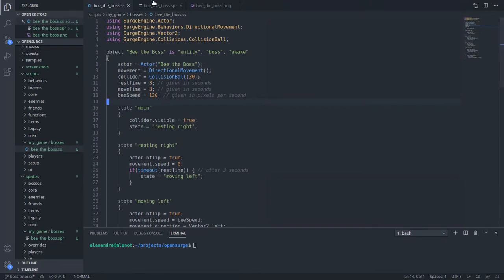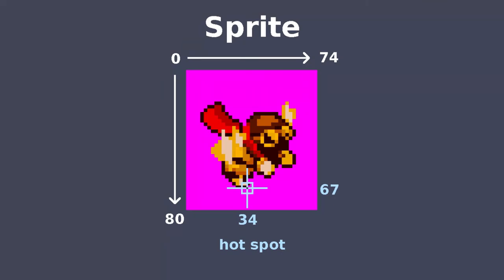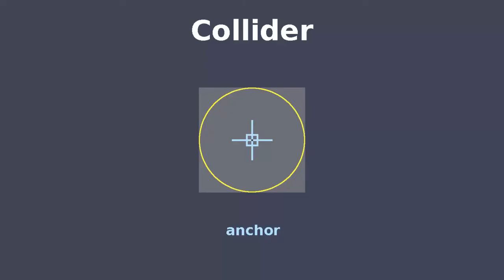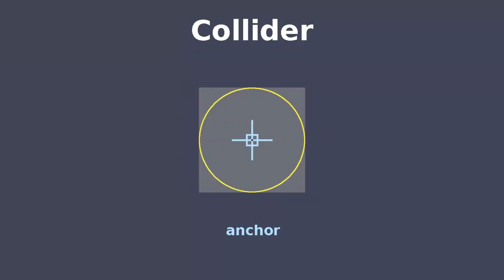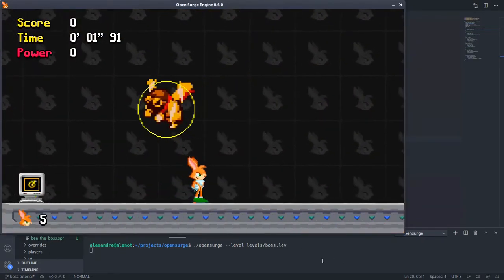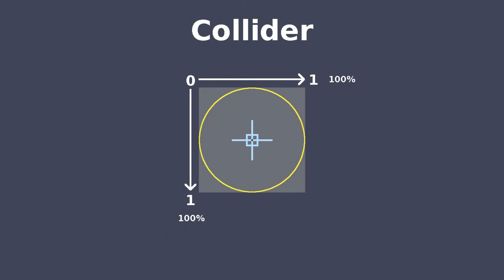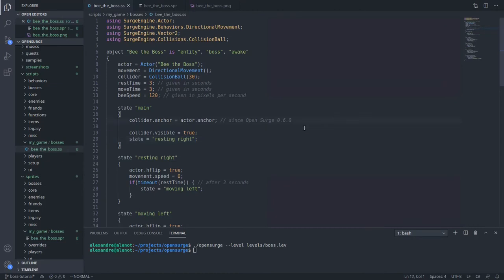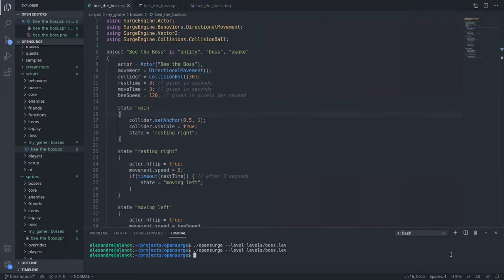Creating a BOSS in Open Surge #4 - Align the collider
How to align the collider to the sprite.

Open Surge is a fun 2D retro platformer inspired by Sonic games and a game creation system that lets you unleash your creativity!